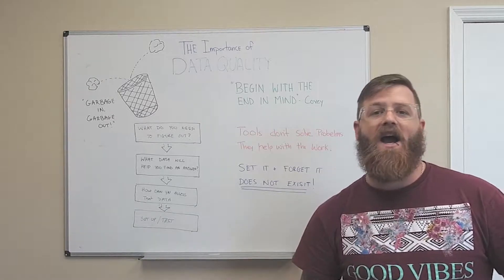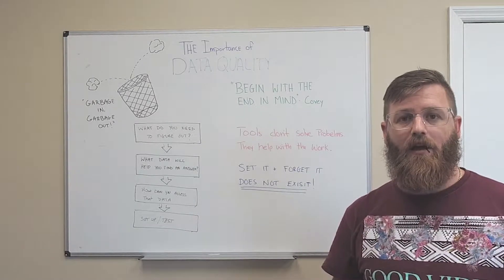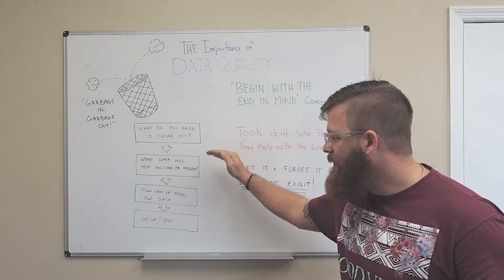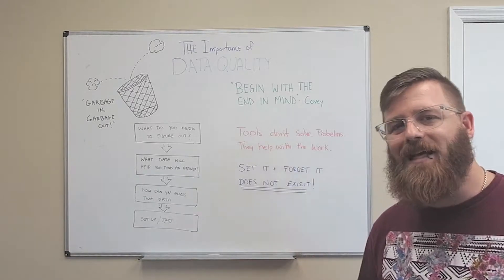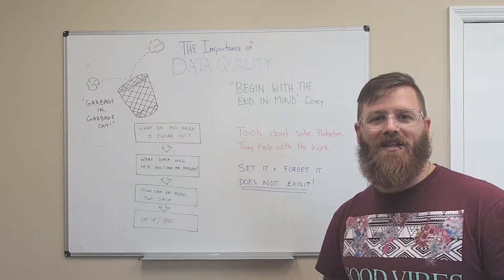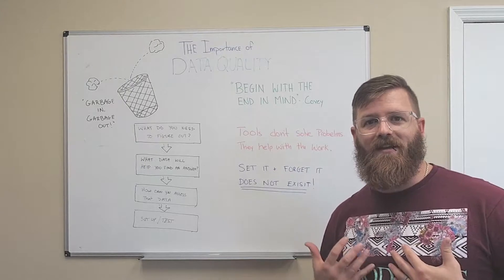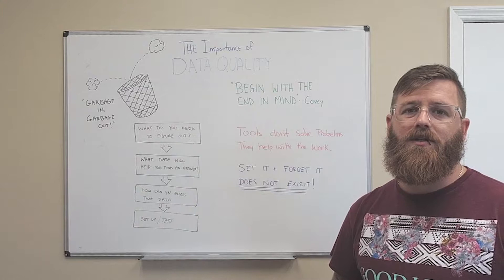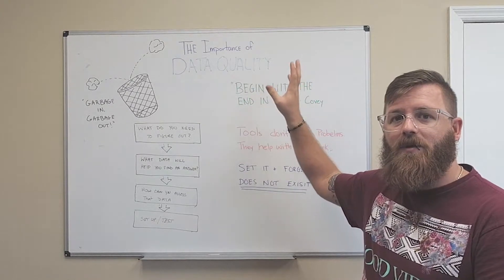The Importance of Data Quality (Garbage in, Garbage Out)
In order to make data-driven decisions for your marketing strategy or business, you need to have data. But not all data is created equal. In this video, I'll share about the importance of data quality and some steps you can take to ensure that you are collecting the data. Putting these simple steps into practice will help you get the answers to the questions you want to answer.